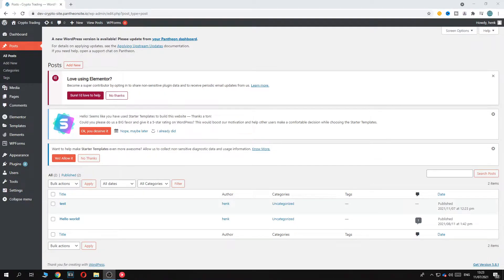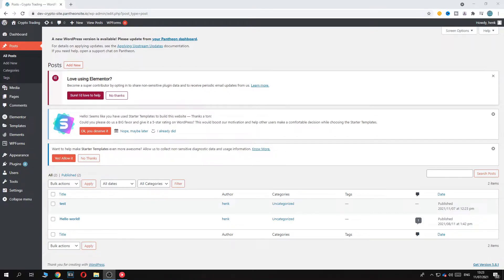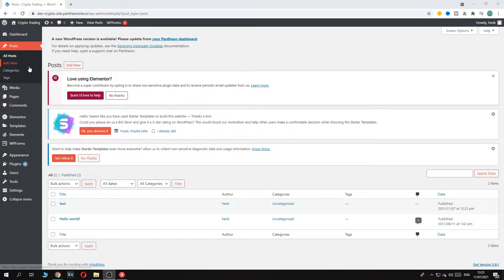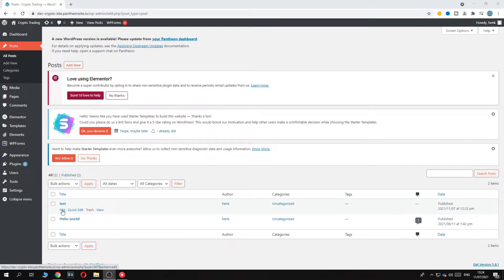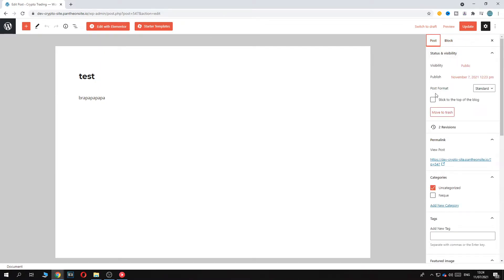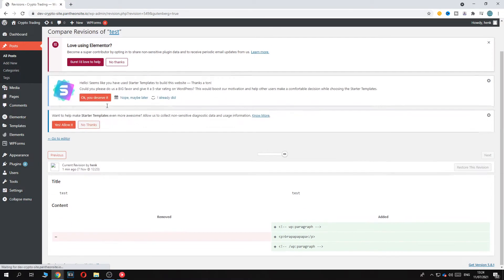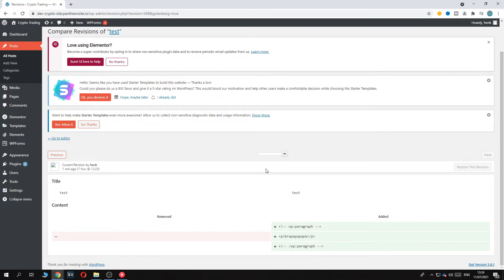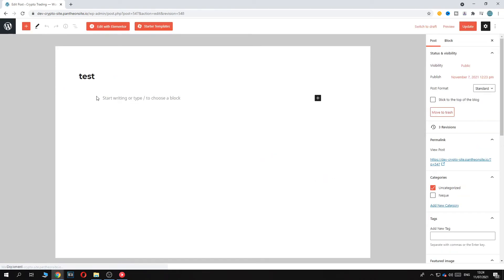How to Undo Changes in Wordpress With Revisions (2025)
Learn How to Undo Changes in Wordpress With Revisions (2021)

In this video I show you how you can undo wordpress changes. Do you wonder how you can use revisions on wordpress? I'll show you exactly how to do that.